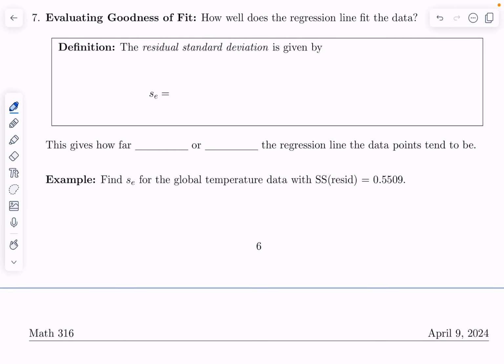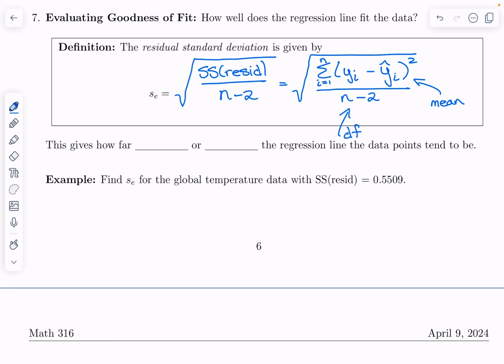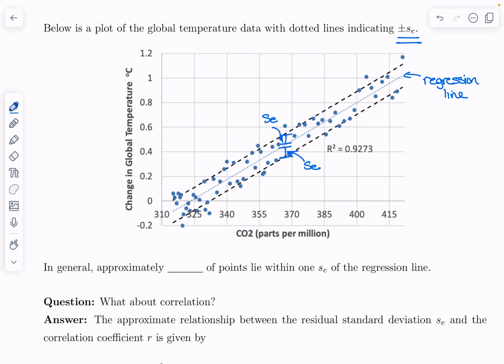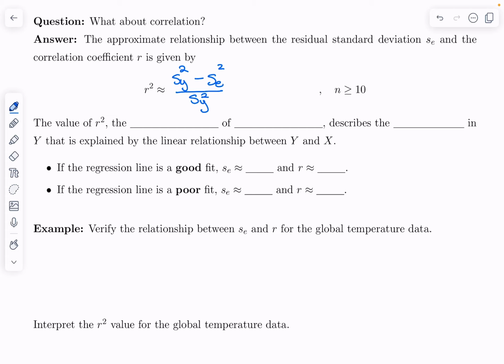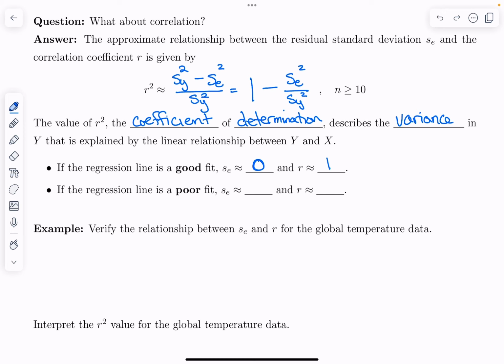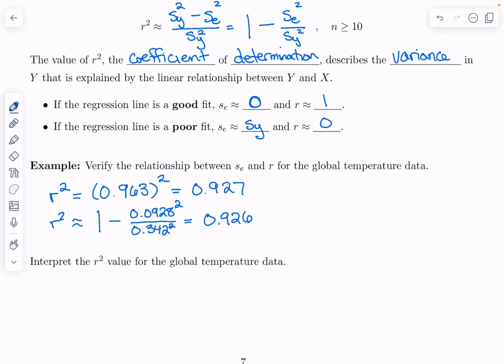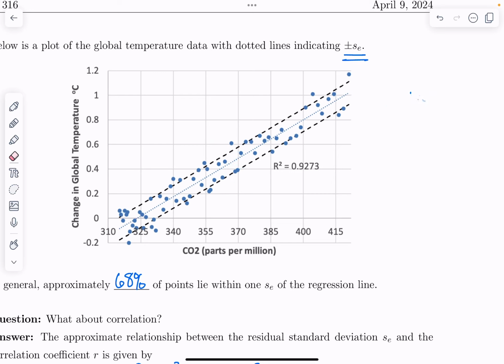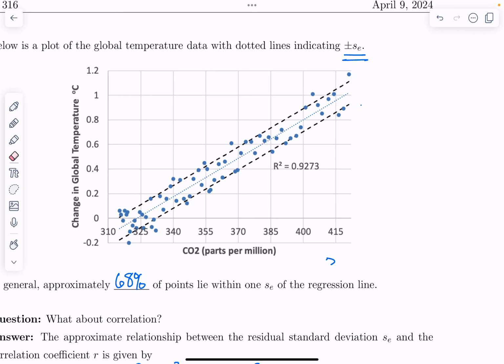Regression Line Part 2